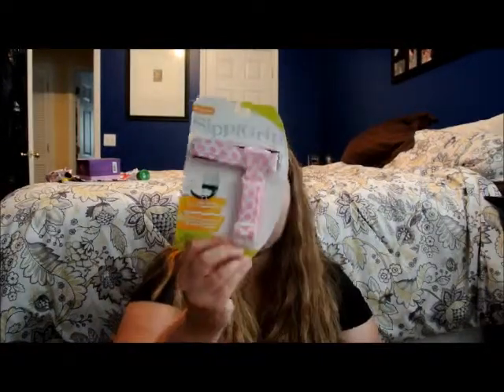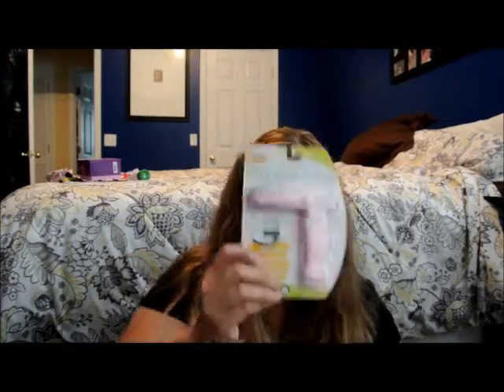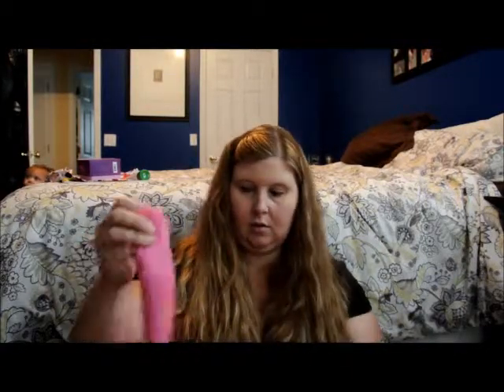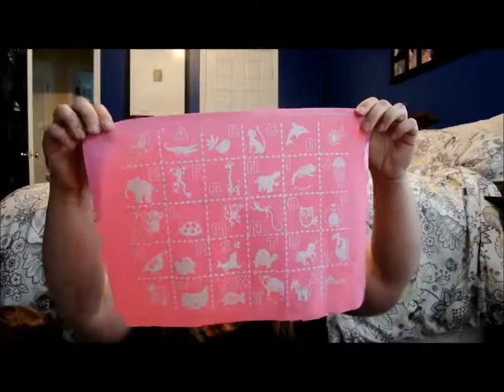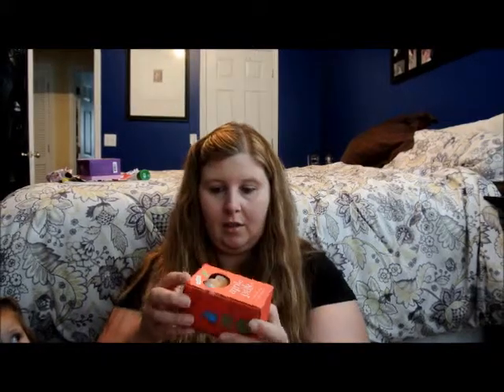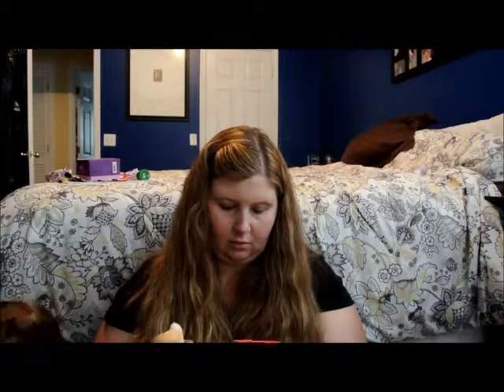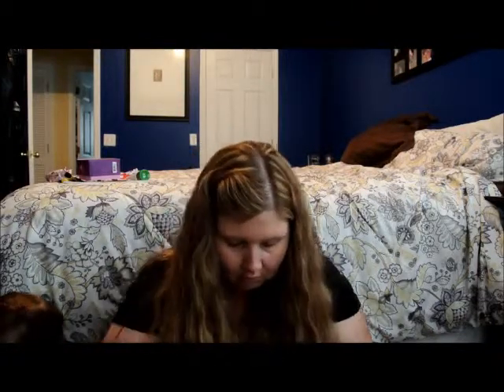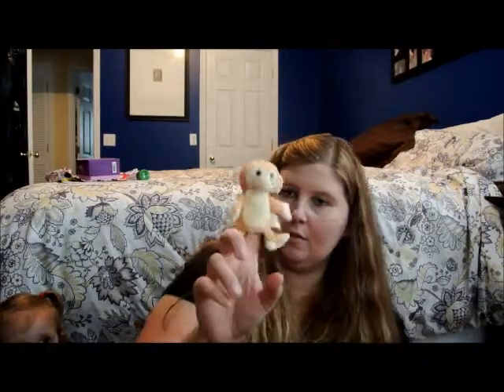June 2014 Bluum Box opening -17 month old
Family Blog - Ourlittlefamily12.blogspot.com
SparkpeopleE- OurlittleFamily